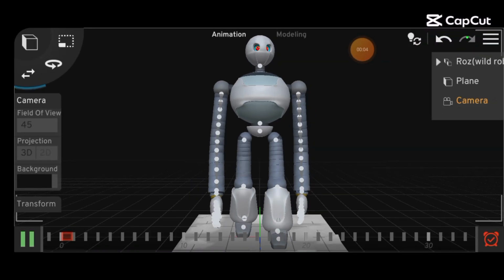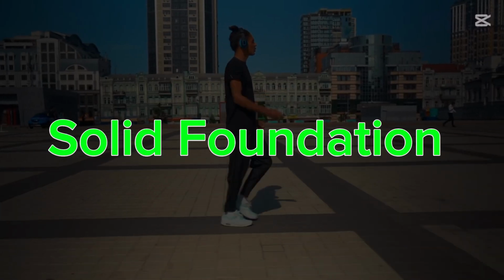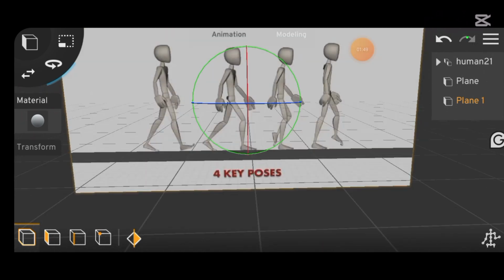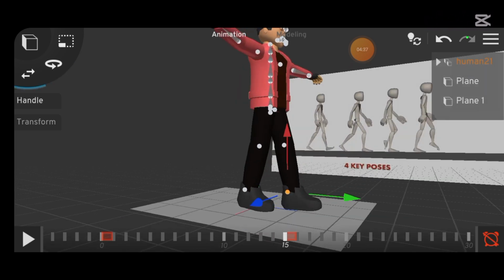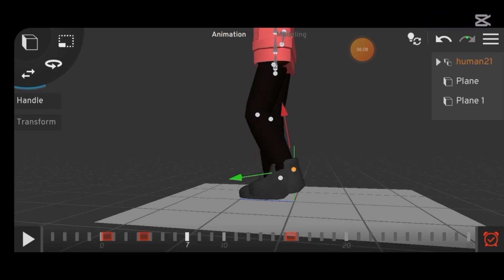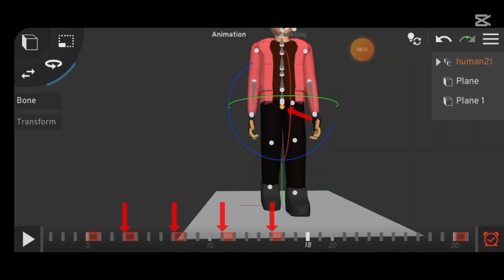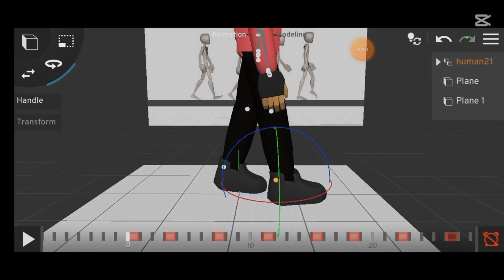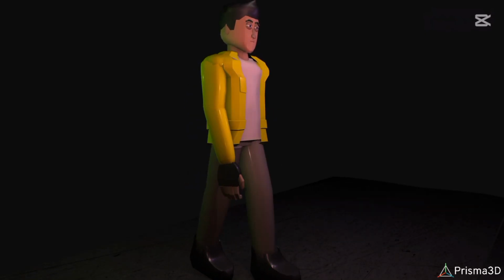How to Create a Smooth Walk Cycle in Prisma3D 2.1.1: Step by Step Tutorial (Part 1)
Create stunning animations in prisma3d. Understanding the concept of the walk cycle in animation.

Part 2 to be released in 24 hours
Download character in comment section

How to animate in prisma3d
How to animate character in prisma3d
Character animation